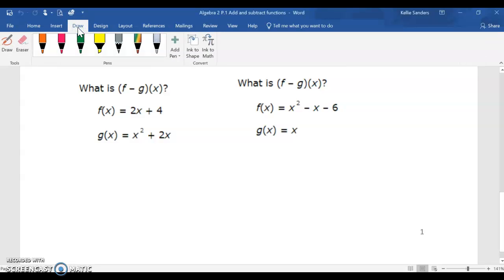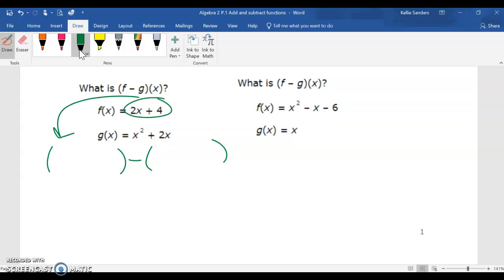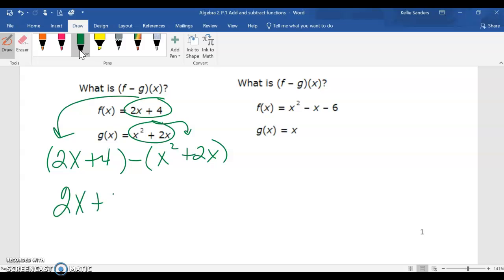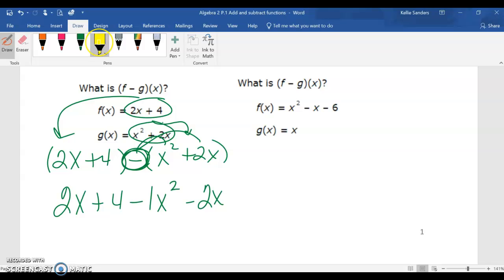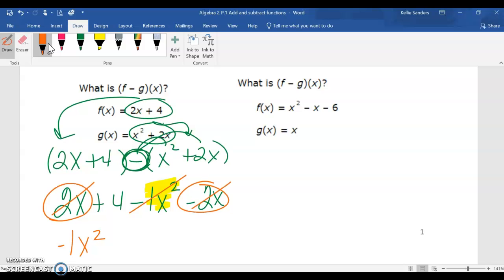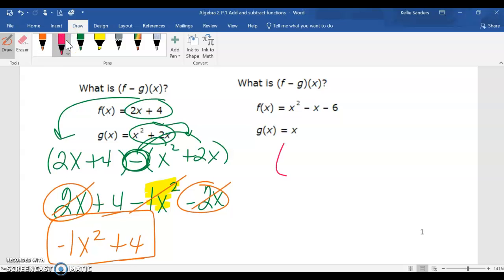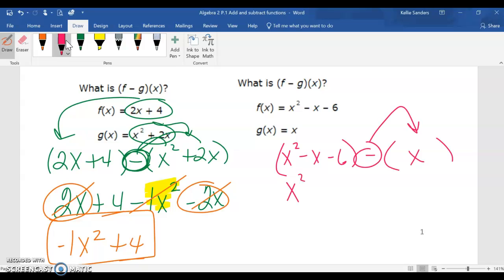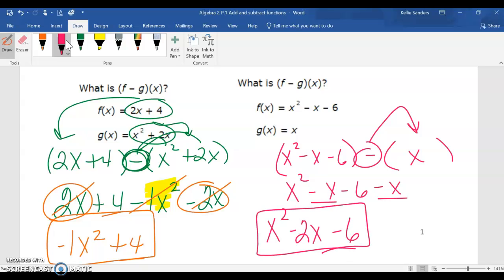Algebra 2 P.1 Video 2